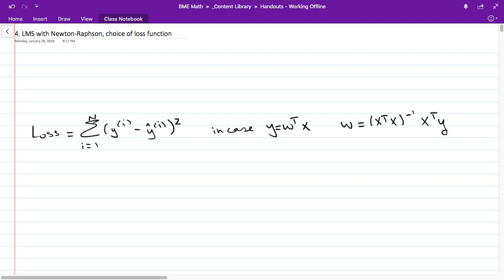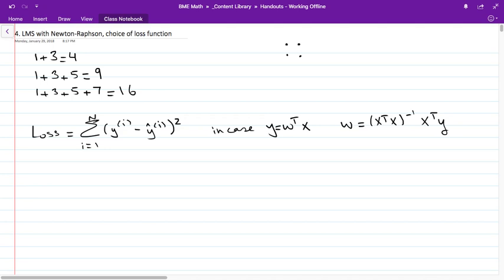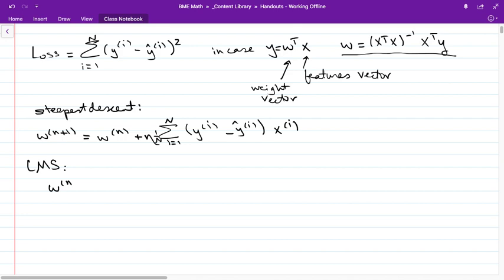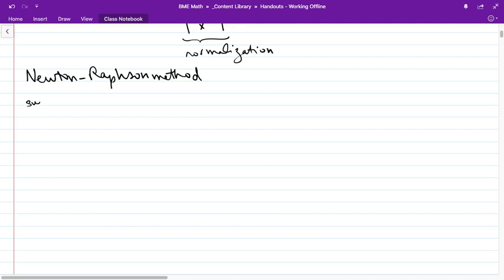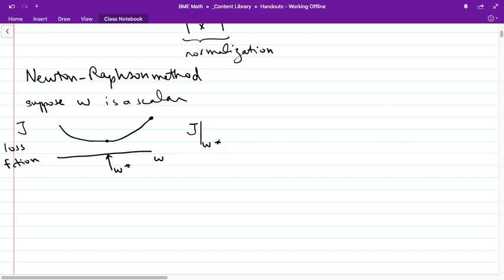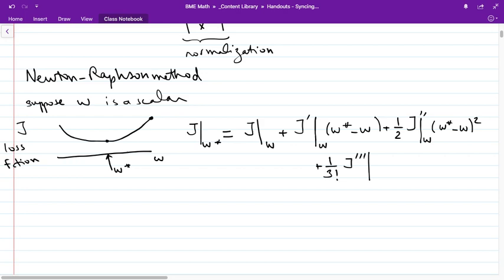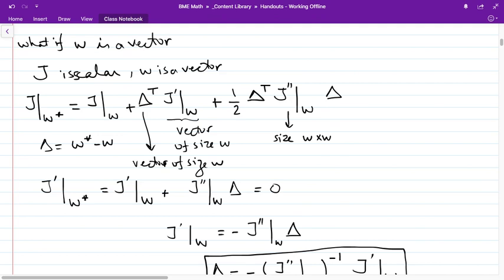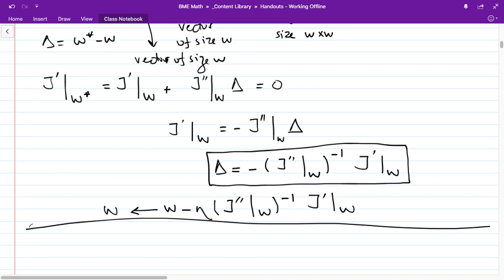Session 4, LMS with Newton-Raphson (Reza Shadmehr)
Mathematical Foundations of BME 1 (Reza Shadmehr, PhD), Spring 2018
TA: Ehsan Sedaghat-Nejad